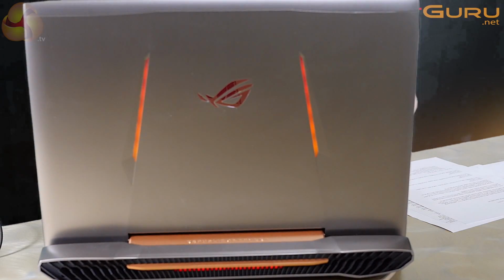Asus ROG G752VT Review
Today we look at the new ASUS ROG G752VT gaming laptop. How do we rate it?